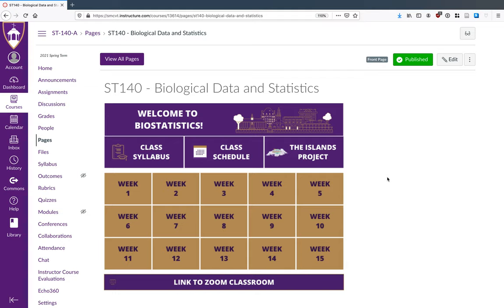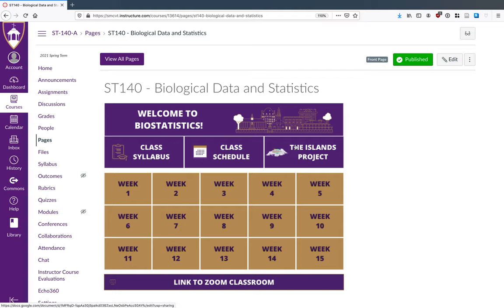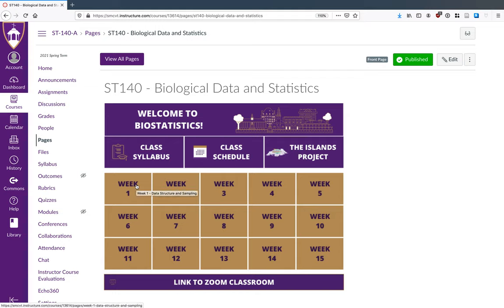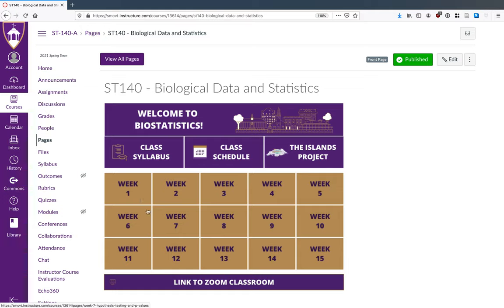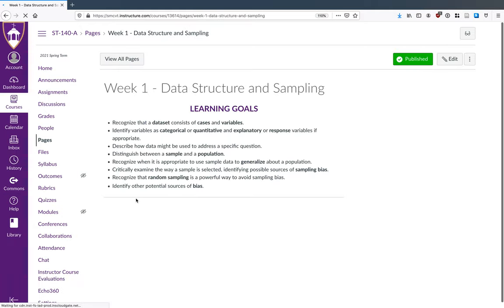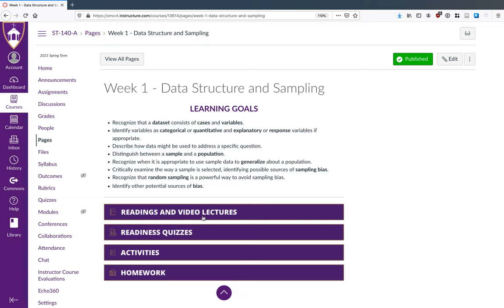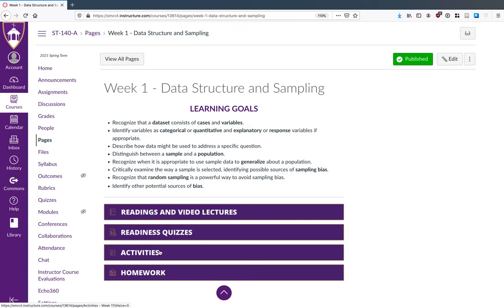Welcome to ST 140, Biological Data and Statistics